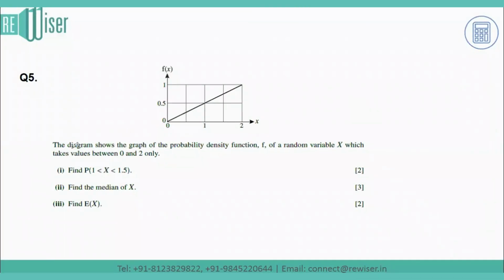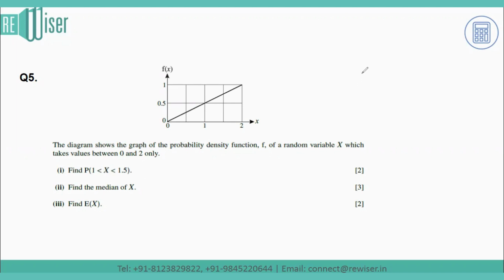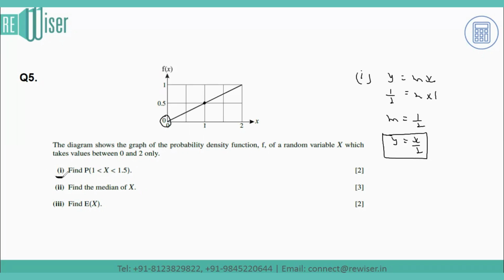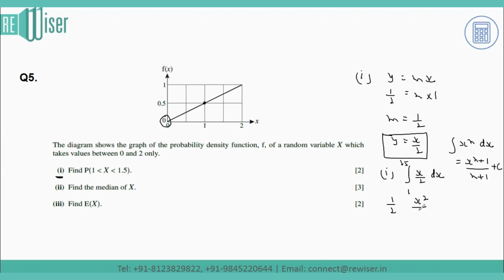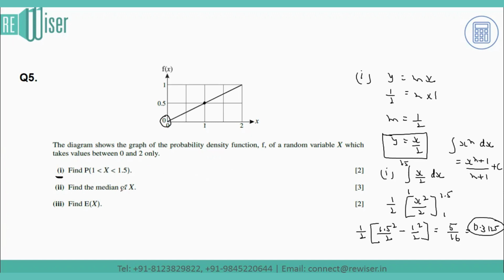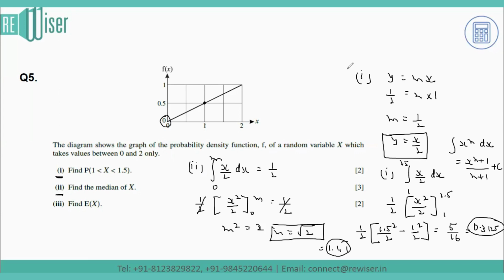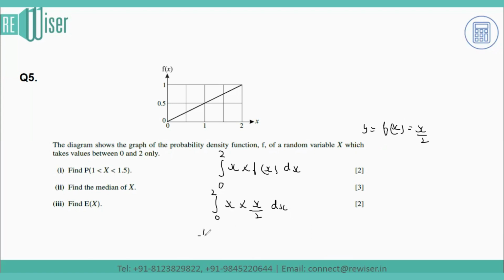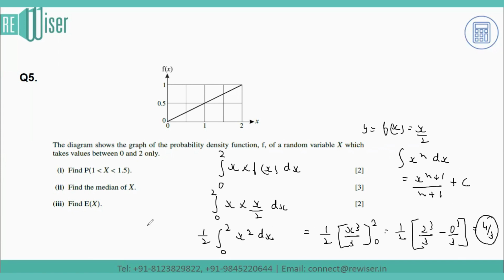AS/A Level Probability & Statistics: Poisson Distribution Simplified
About Video:-

Welcome to the AS/A Level Probability & Statistics Session. Here are some tips to help you understand the concept of normal distribution.